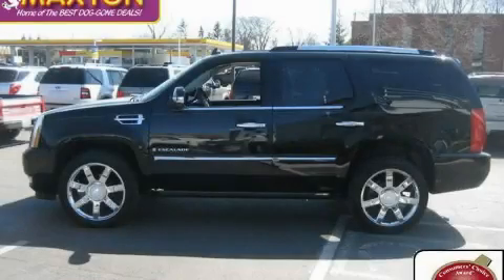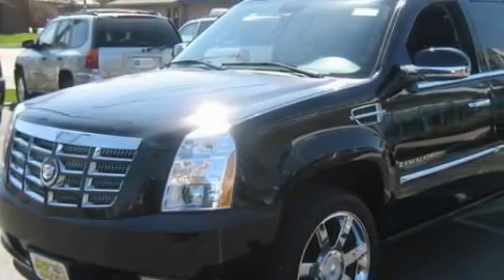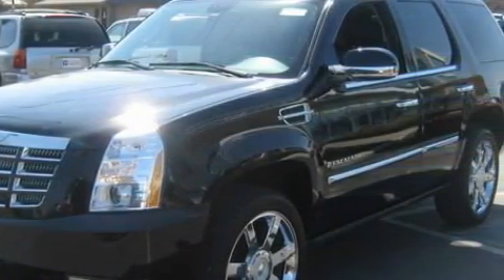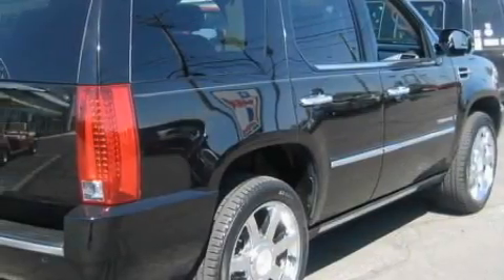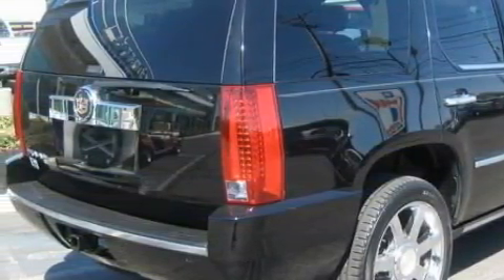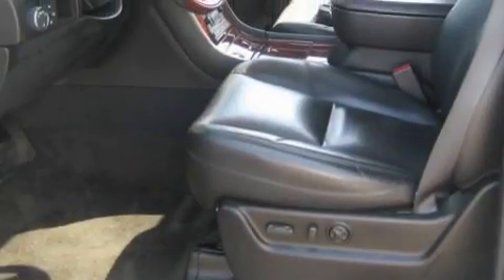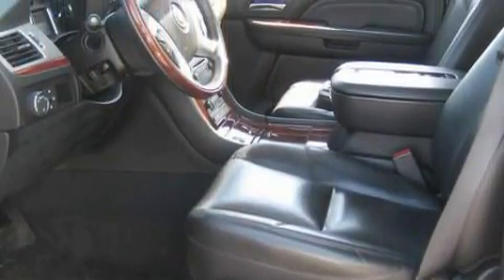Preowned 2007 Cadillac Escalade Worthington OH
Year: 2007
 Make: Cadillac
 Model: Escalade
 Engine: 6.2L 8-Cylinder
 Trans.: automatic
 Exterior: Black Raven
 Miles: 59,353
 Interior: Ebony/Ebony

 2007 Cadillac Escalade Worthington OH